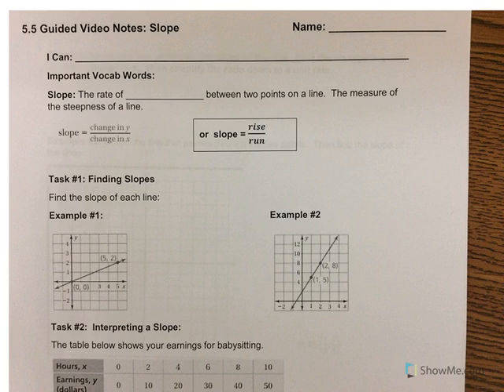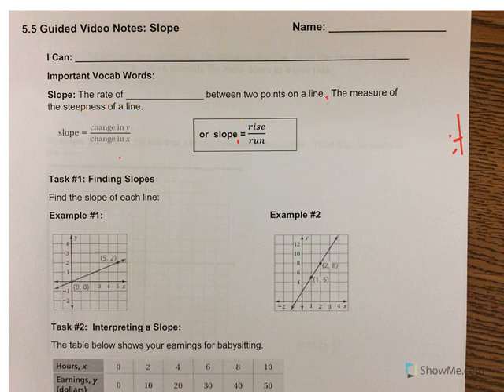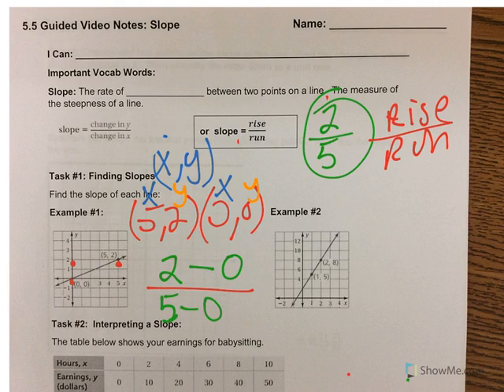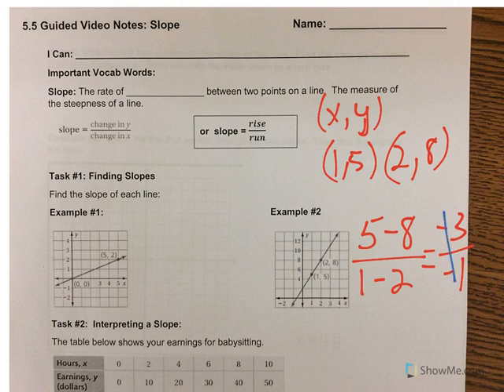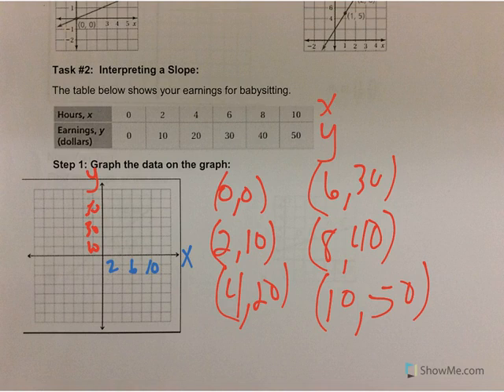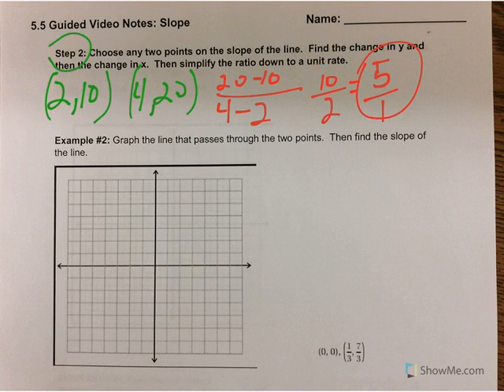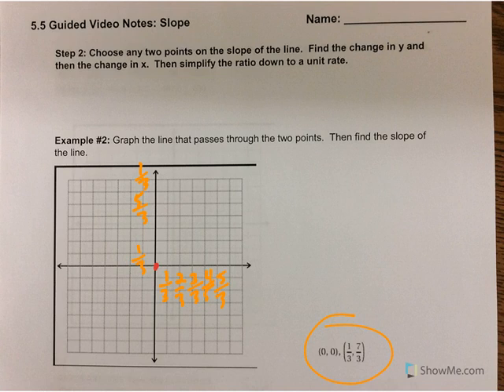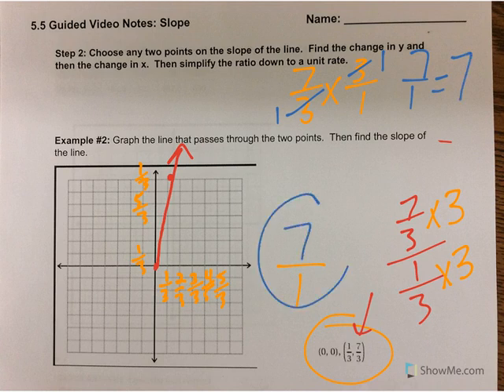ch 5.5 video notes